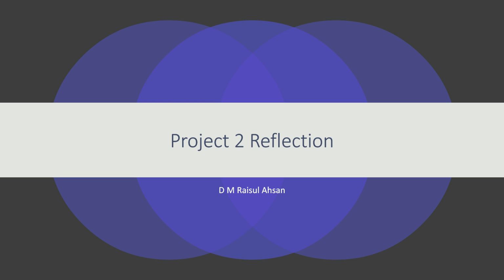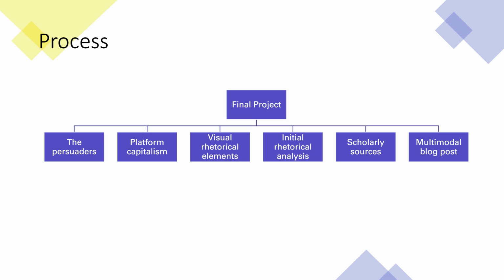Reflection: project 2